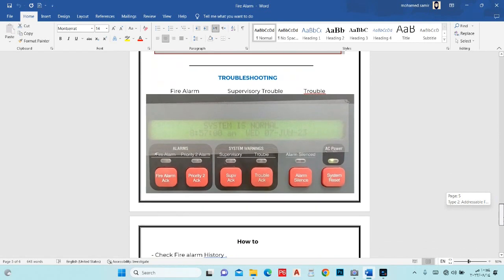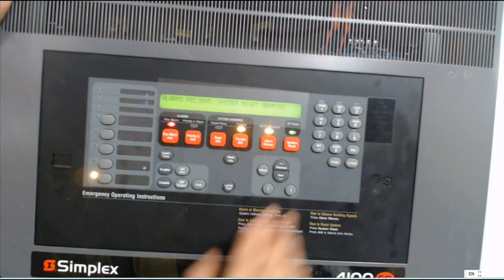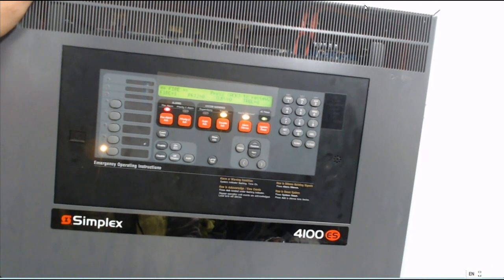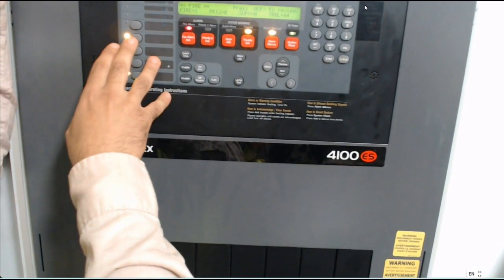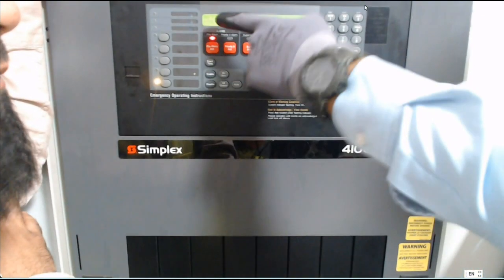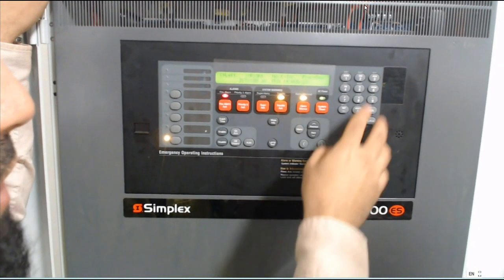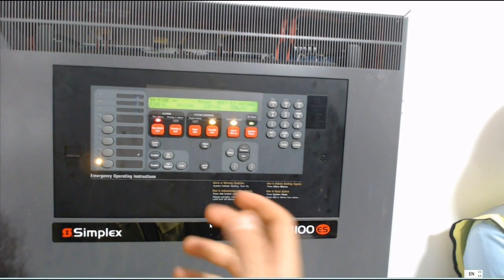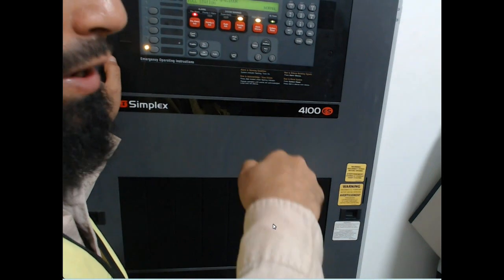2-Fire Alarm Troubleshooting-1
This Session For Training For One Of Our Projects "Accommodation Camp "In Neom City - Saudi Arabia  :

* Discussion topics
This System Related To Simplex Fire Alarm System

- Fire Alarm .
- Supervisory Trouble .
- Trouble
- Check Fire alarm History .
- Check Trouble History .
- Make Label Device .
- Clock Set.
- Find devices.
-Open Ckt Trouble .
- Buzzer Disabled , Silent . .